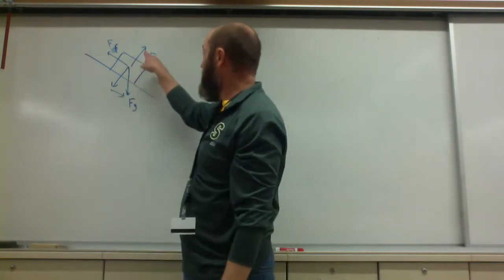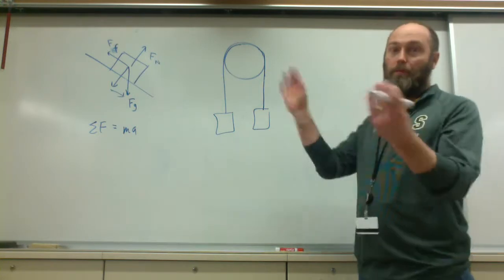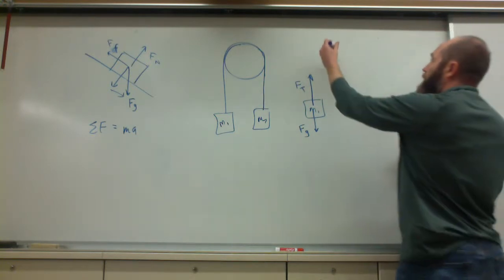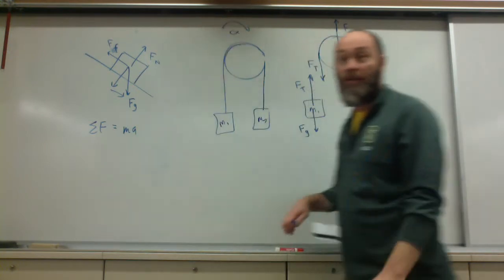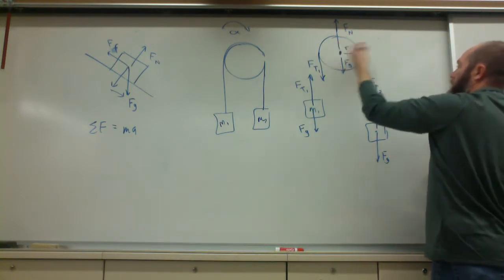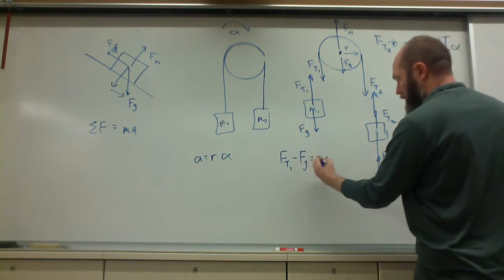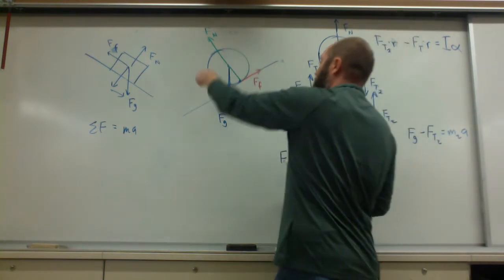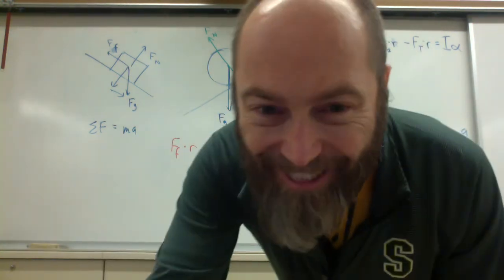U6 3 instructional video